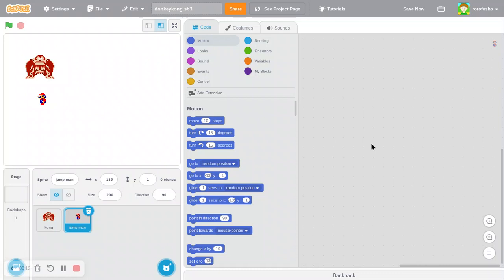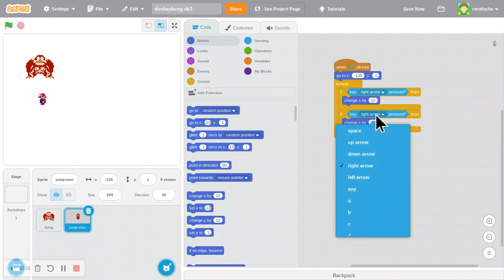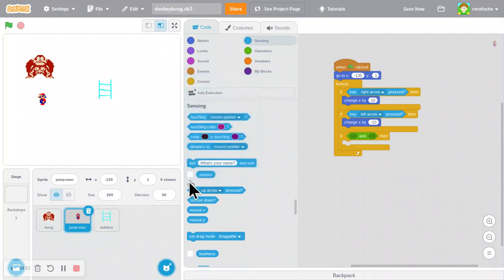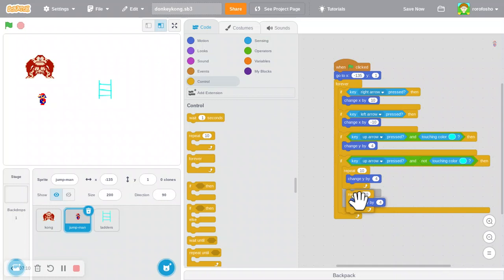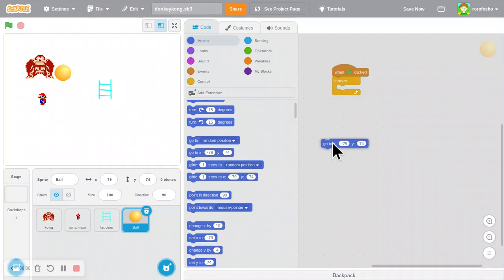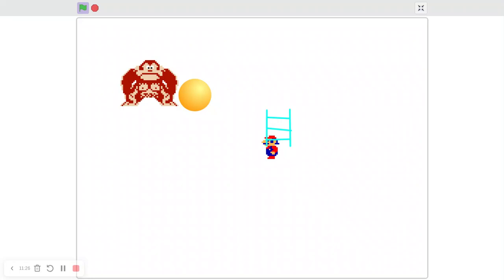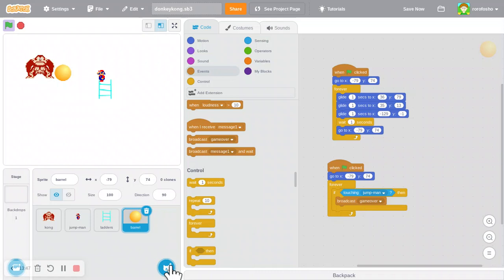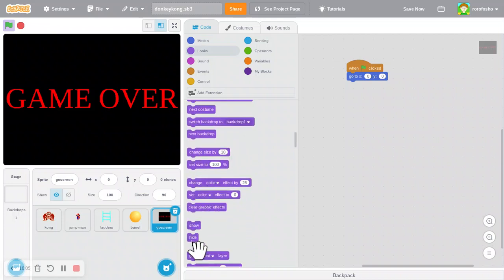How To Make A Barrel Jumping Game In Scratch! (Based off Donkey Kong)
2:56pm